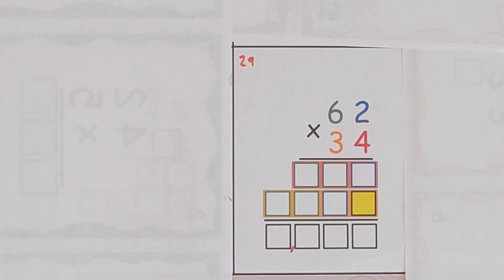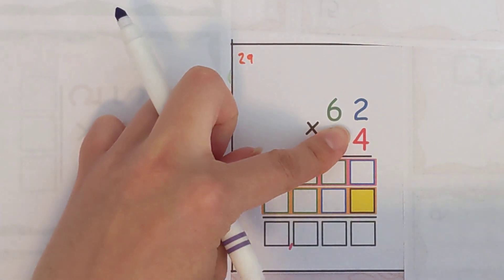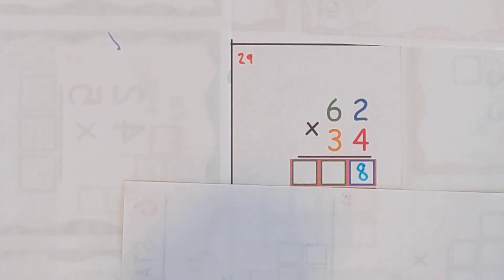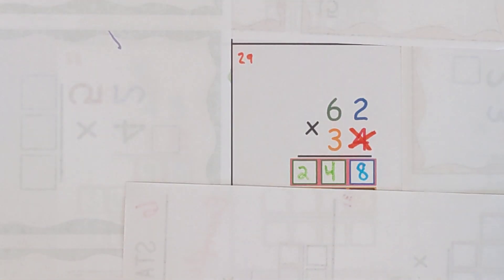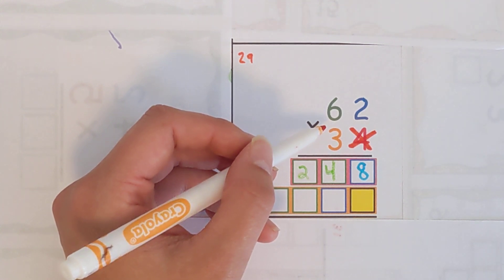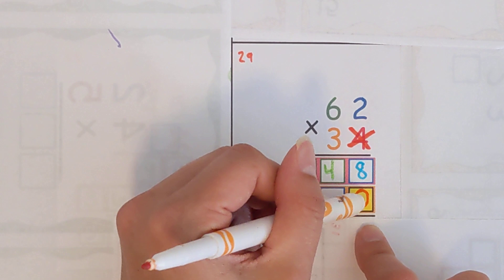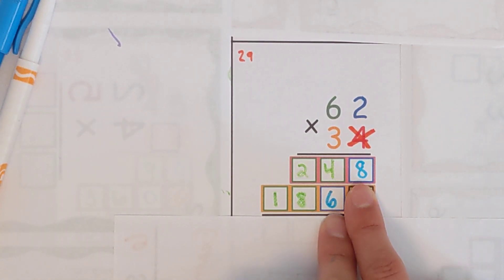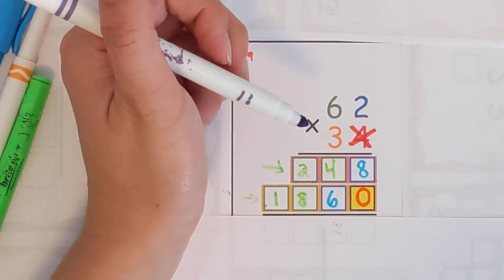How to do the Standard Algorithm multiplication 62 x 34 (question #29)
Learn how to multiply 2 digits by 2 digits, with this double digit multiplication lesson. Follow along as we solve using the standard algorithm, the most traditional method for double digit multiplication. If you already know the standard algorithm and want a different multiplication strategy, watch the playlists for the area model, box method, or partial products and learn even more ways to multiply!

Try out the area model (also known as the box method). This playlist has the same questions but with the area model method:

Try out partial products! This playlist has the same questions, but we solve using partial products:

Multi digit multiplication can seem daunting and difficult at first. The key is repetition! Stick with it and keep practicing and I promise it will click. Practice really pays off with this one.

Click on this link to get the multiplication super pack, with 3 algorithms: Standard, Area Model, and Partial Products